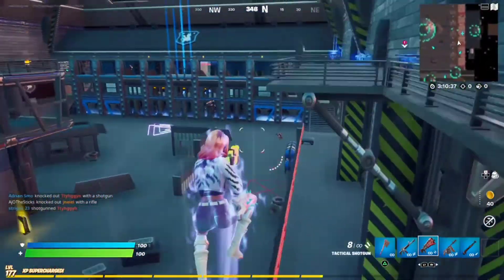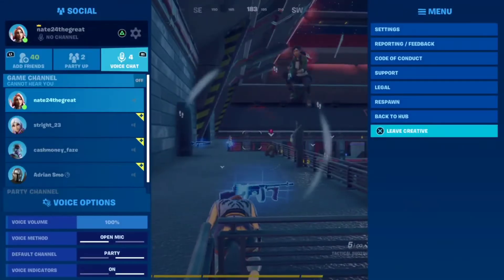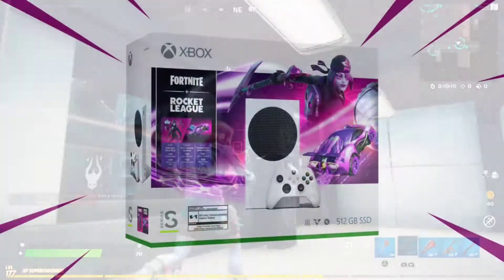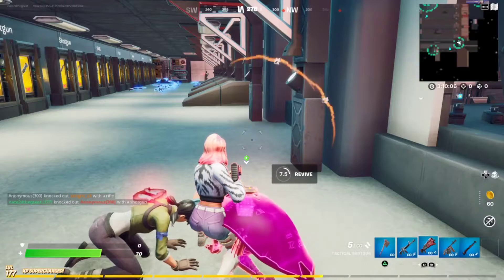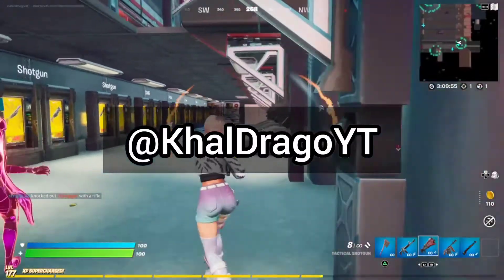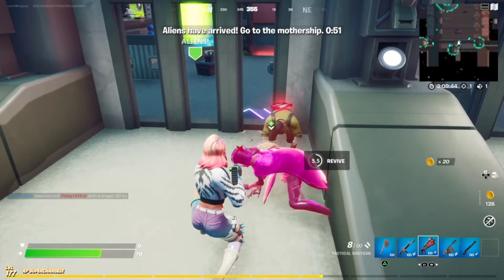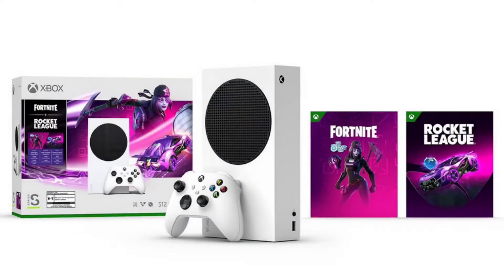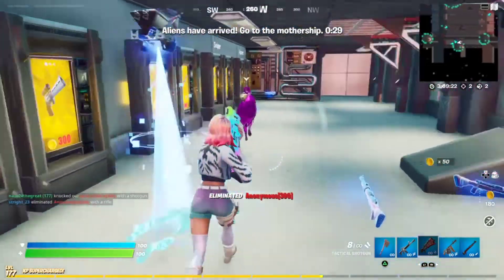New Dark Skully Xbox Exclusive!